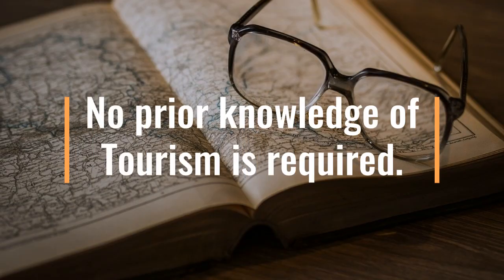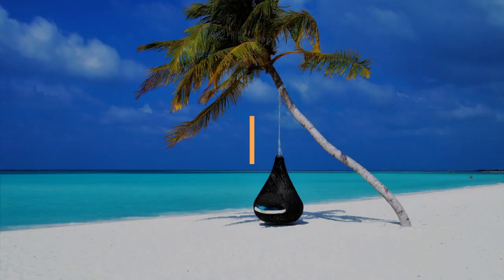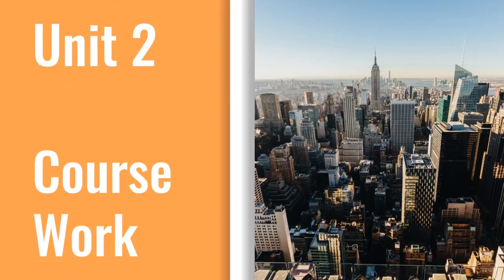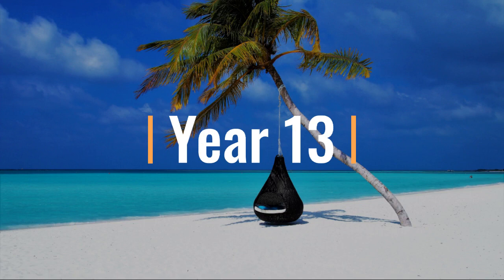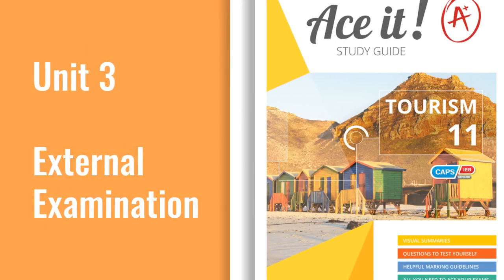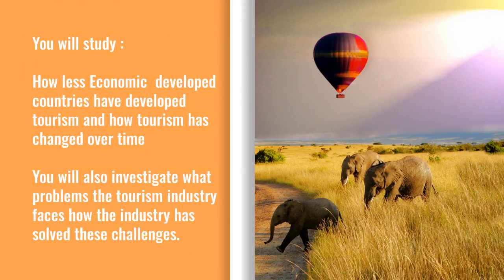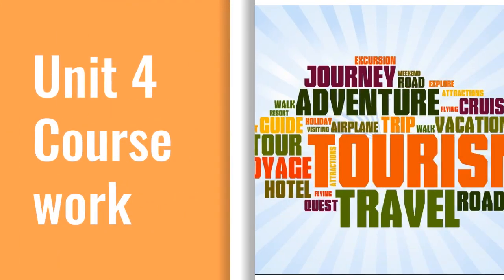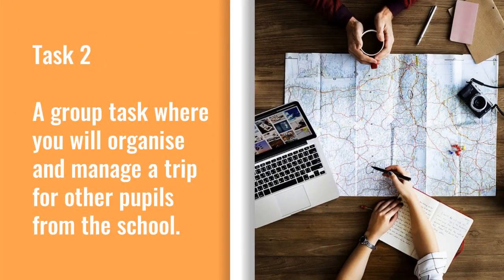6ed Twristiaeth [S]